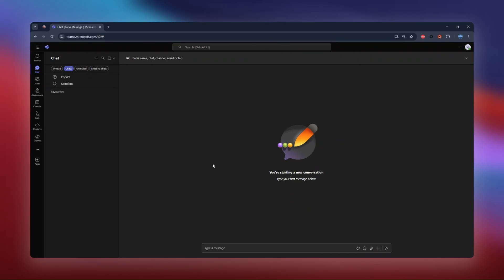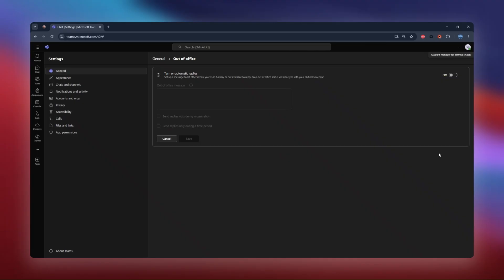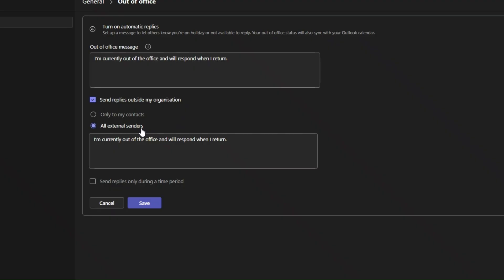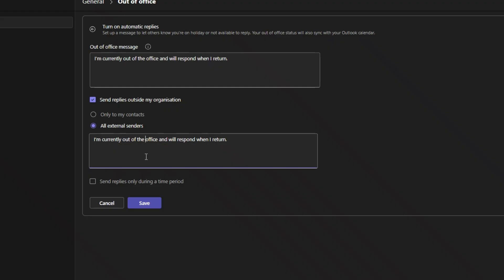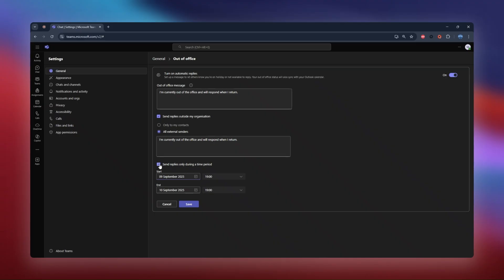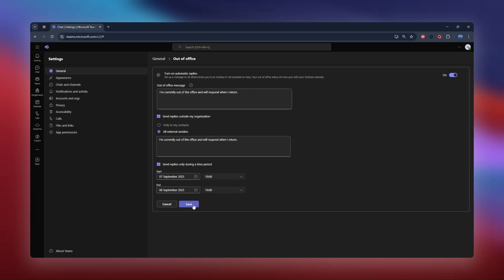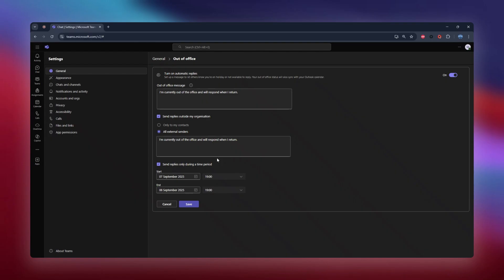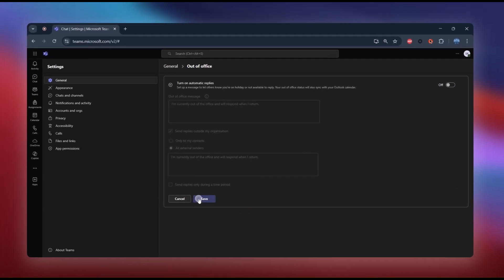Set Automatic Replies in Microsoft Teams | Out of Office Tutorial in Detail!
Want to let your coworkers know you’re away from work? In this video, I’ll show you step-by-step how to set an Out of Office (OOF) message in Microsoft Teams.

Since Teams is connected to Outlook, the automatic replies you set in Teams will also sync with Outlook — so you only need to set it once!

👉 In this tutorial, you’ll learn:

The difference between a Teams status message and a true Out of Office reply

How to schedule an Out of Office directly from your Teams profile

How to enable internal and external automatic replies

How to set a custom time range for your OOF message

By the end, you’ll be able to keep your colleagues updated and manage expectations when you’re away — whether it’s vacation, sick leave, or personal time off.